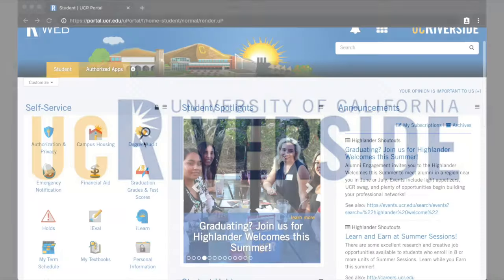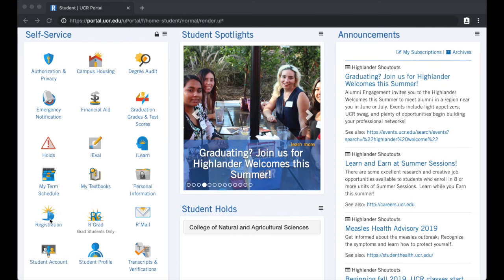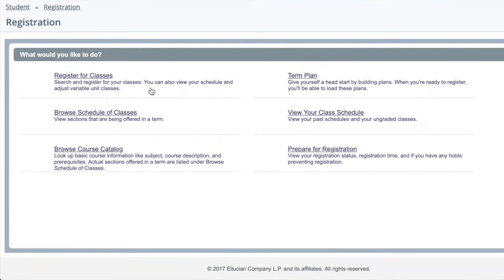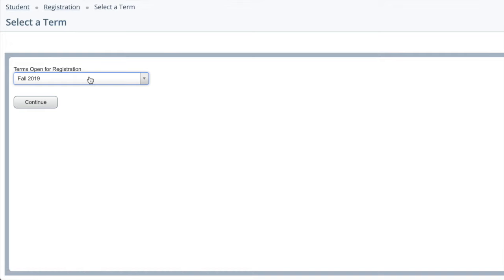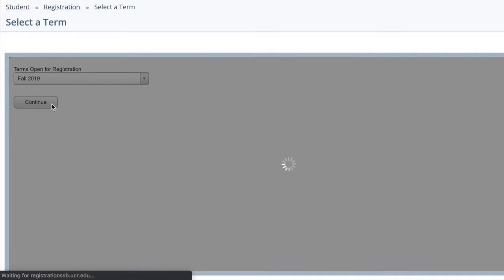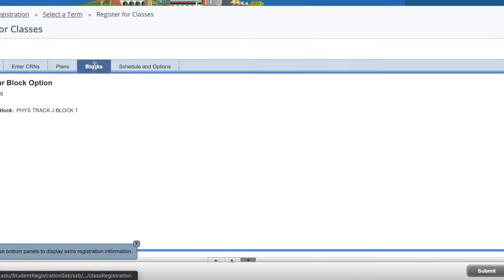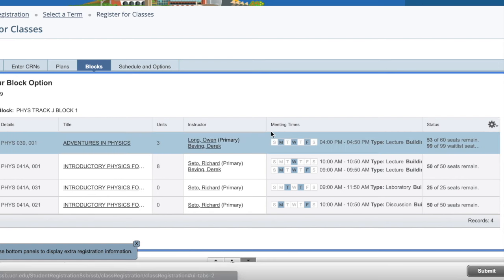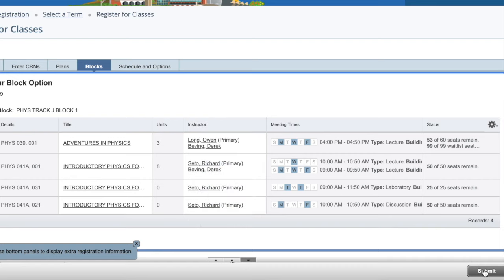How to Accept Your CNAS LC Block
Hello and welcome to our instructional video tutorial on how to accept your Learning Community or “LC” block. Accepting your LC block is an important part of the registration process because in doing so, you will accept your entire LC class schedule with one mouse click. While other colleges at UCR have their own Learning Communities and unique registration processes, this video will only demonstrate the block acceptance process for CNAS. Now, let us begin.

First, start by logging into R’Web. This will bring you to the student view. From here, scroll down and click on the registration icon.

Once the page loads, find the “register for classes” icon and click on it.

Then, choose the term which applies to you. In this case, we are going to choose Fall 2019 and then click continue.

A series of tabs will now appear. Find the tab titled “Blocks”.

This is your LC Block tab and below it is your schedule of assigned classes created by the LC Coordinators.

You will note that the days, times and locations are listed on this page.

In order to accept your block, simply drag your mouse to the lower right-hand part of the screen and click the submit button.
Conclusion:

Please remember to not register in other classes, such as breadth courses, prior to accepting your block. This can complicate your block acceptance for many reasons. Additionally, if your block tab does not appear, please contact the CNAS LC Coordinators at and they will troubleshoot the matter for you immediately.